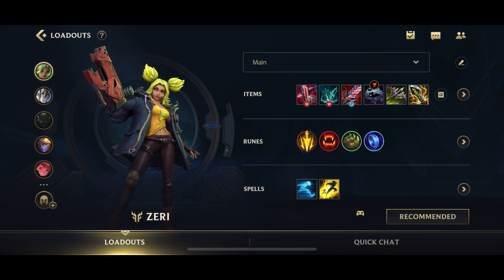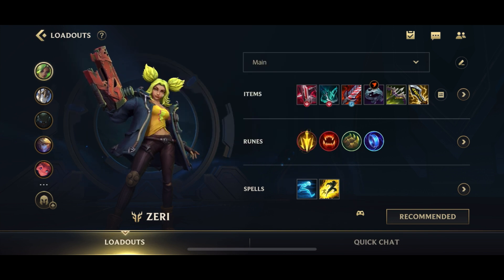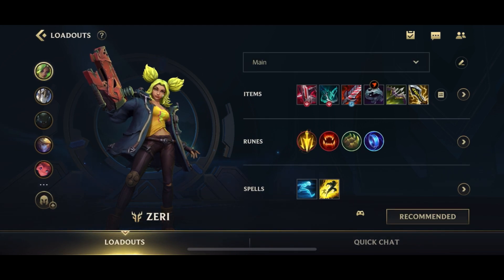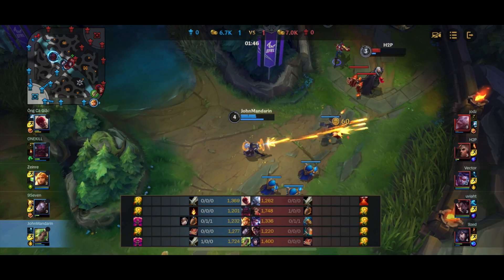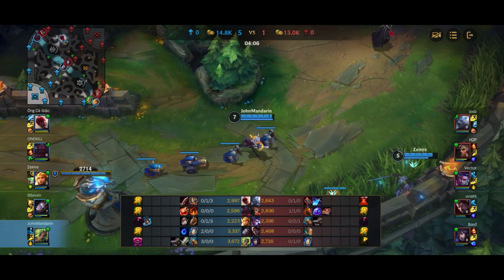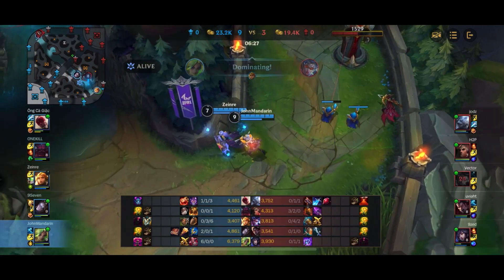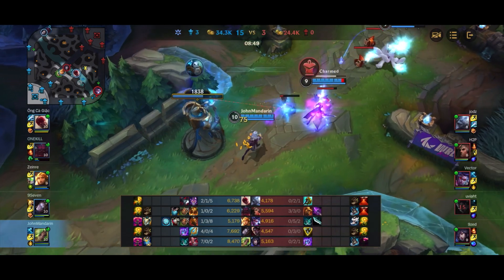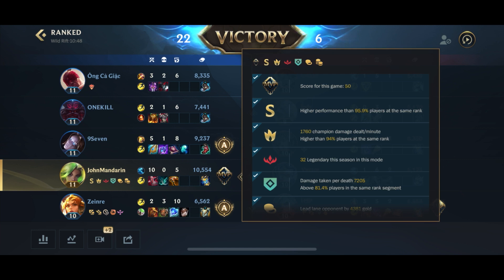Zeri Updated Complete Guide | A+ Tier ADC | Patch 4.2b+ | Wild Rift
Zeri is a very strong hyper carry and specialises on having tons of movement speed, thereby being able to kite in and out of fights. Combined with lifesteal and damage, Zeri is able to carry teamfights.

00:00 - Loadout
05:22 - Gameplay